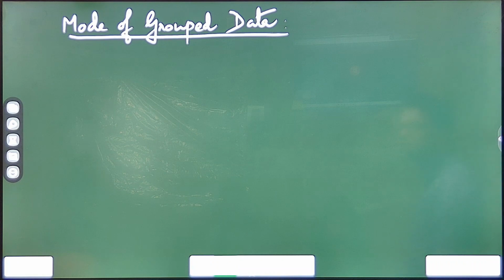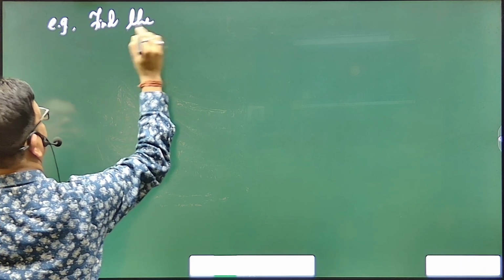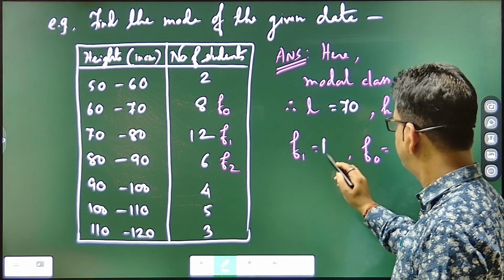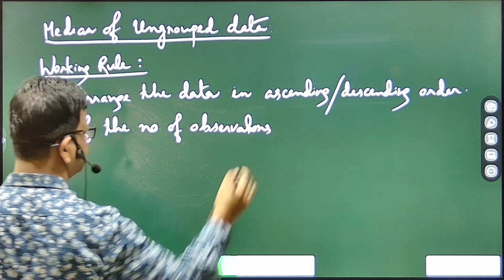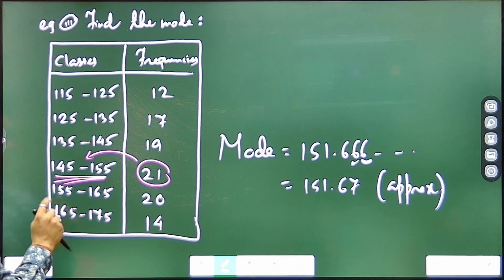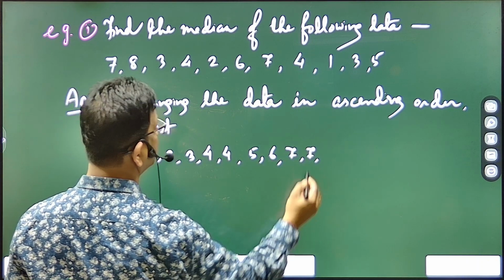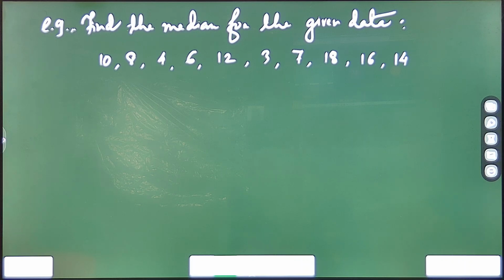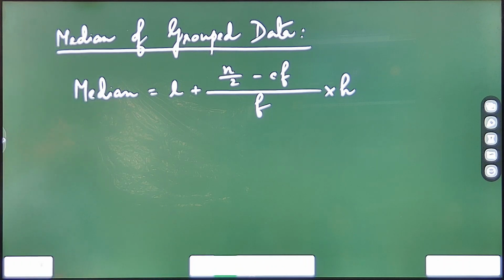15.10.2024_DEC 2024_PAPER 3_STATISTICS